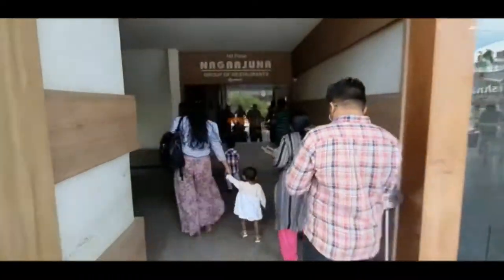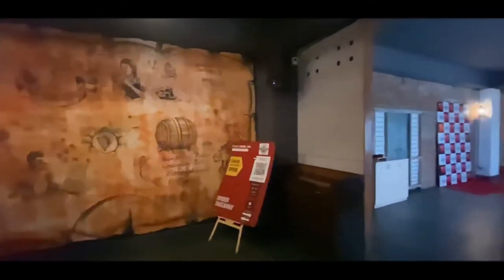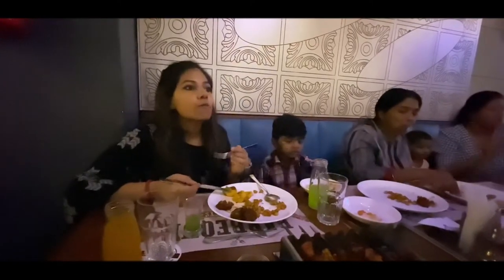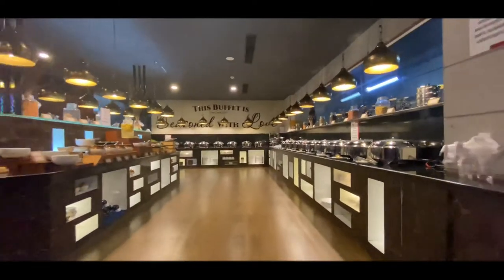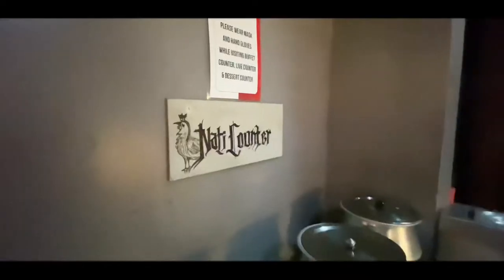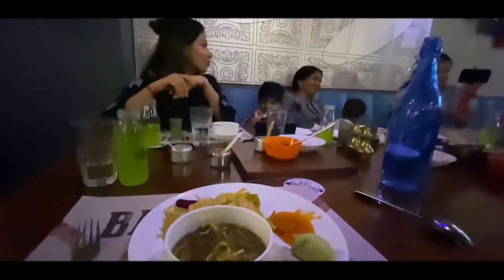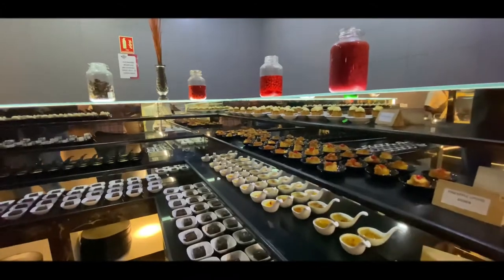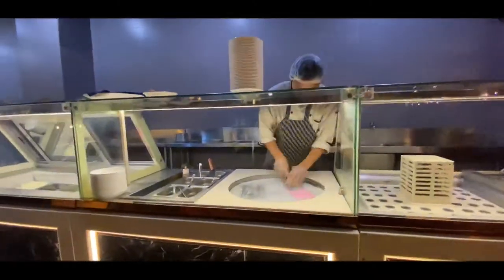The Big Barbeque Buffet with 180+ varieties Vlog#7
The Big Barbeque , Marathahalli
One of the best buffet place available in Bangalore with so much Varieties and Tasty food